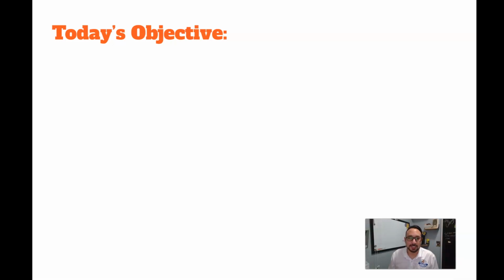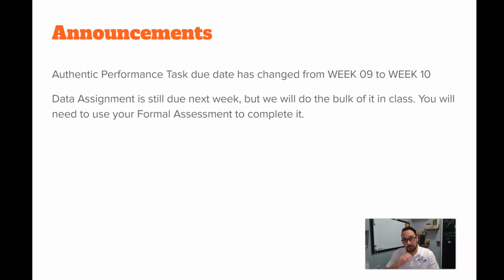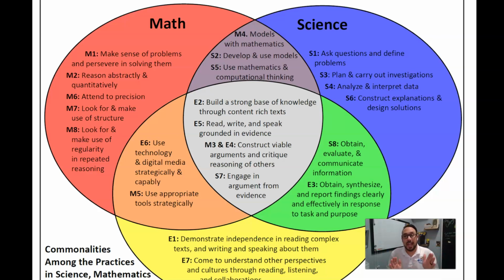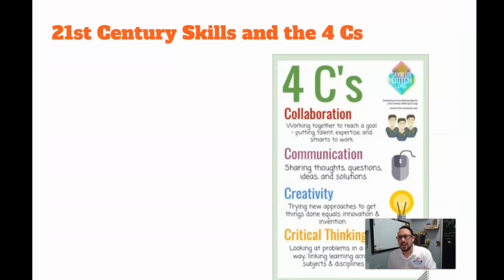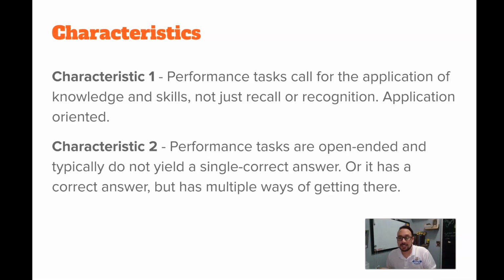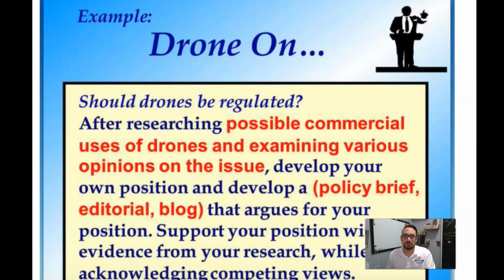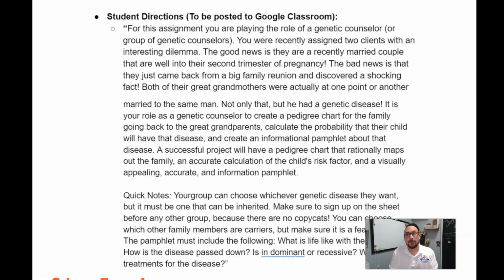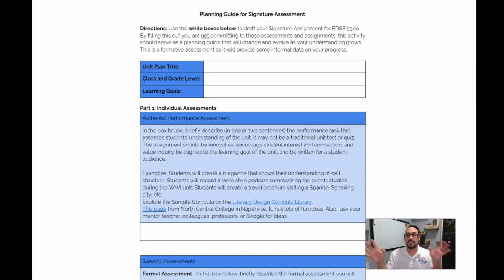WEEK 07: Authentic Performance Assessment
Lecture presentation for Week 07: Authentic Performance Assessments Fall 2020